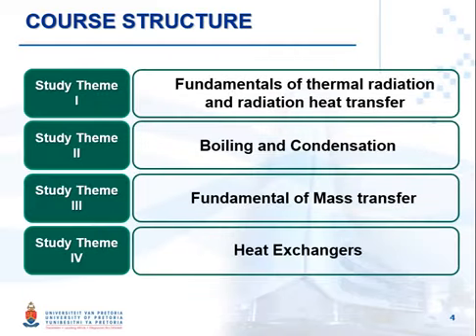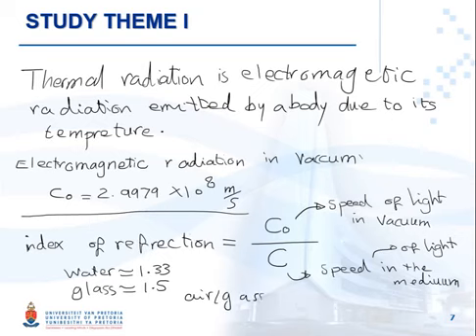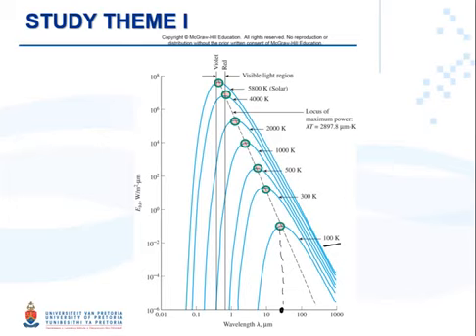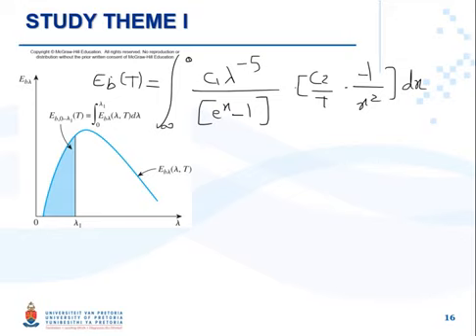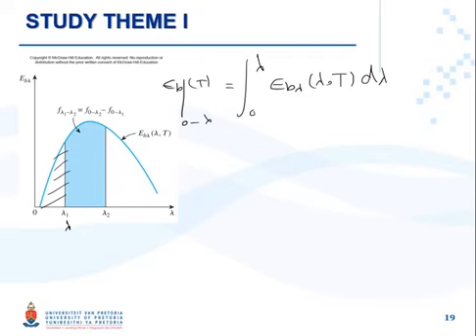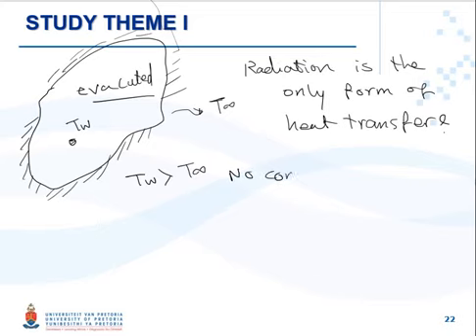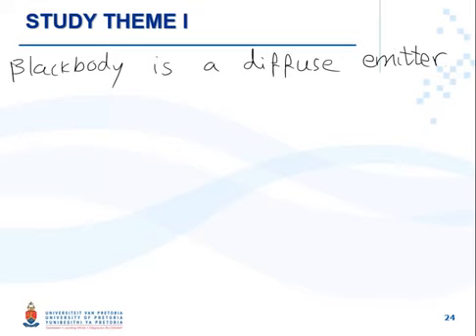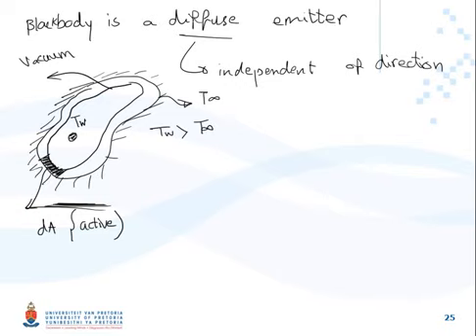MHM 420 780 Lecture 1 - University of Pretoria